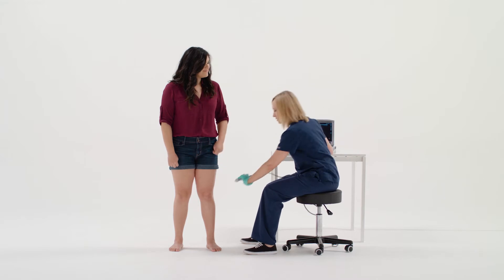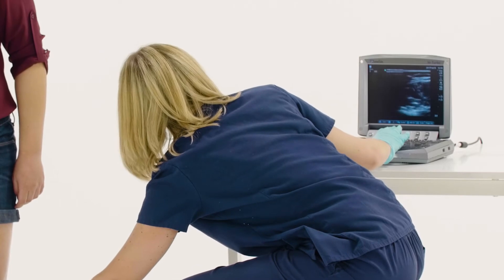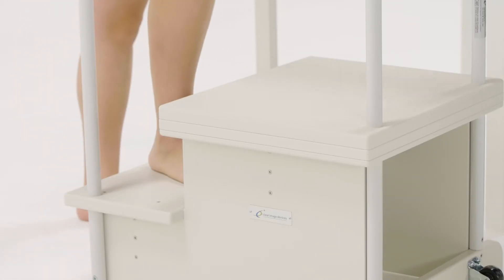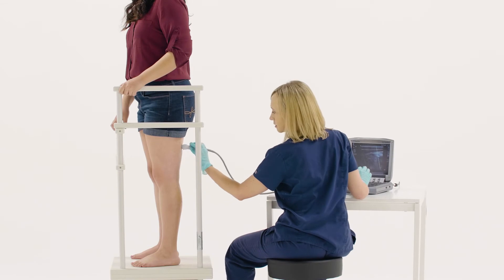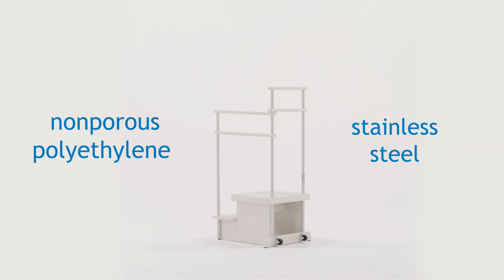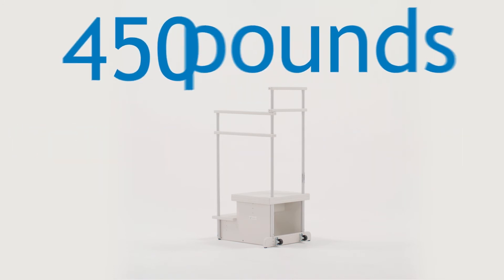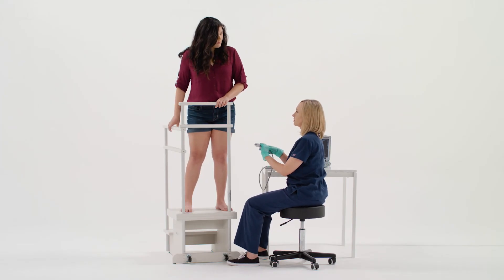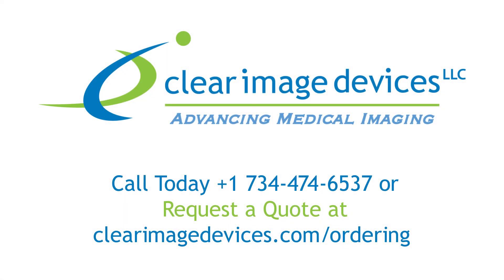Clear Image Devices ultrasound positioning step platform- Standard Design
This easily portable step platform is the perfect device for standing leg ultrasound exams. Used in hospitals and clinics, for patient and sonographer comfort. or through your current medical equipment dealer. Sold across North America, Europe, and the Middle East as well as parts of Asia. International dealer locations are listed on the website. This product is also available through most ultrasound system manufacturers, ask your rep for more information!